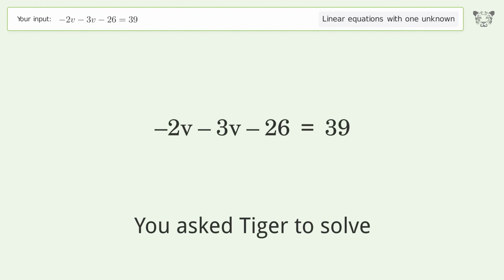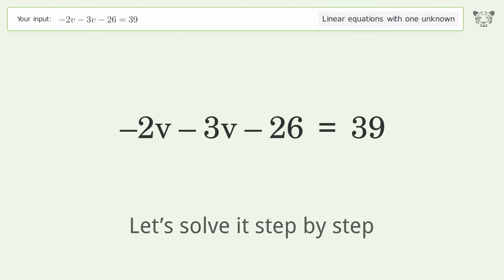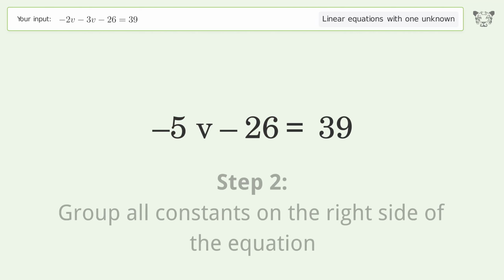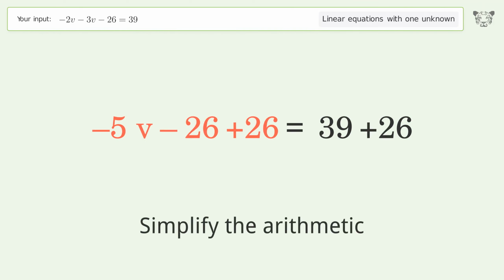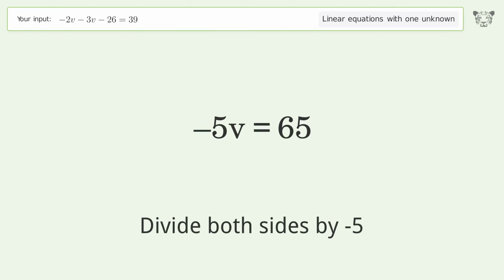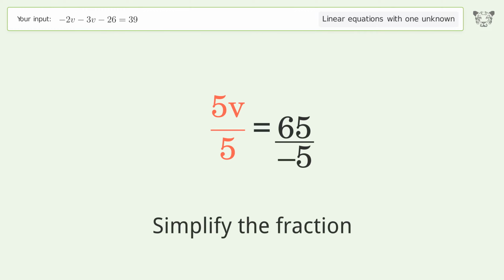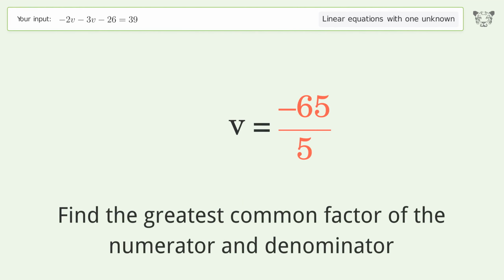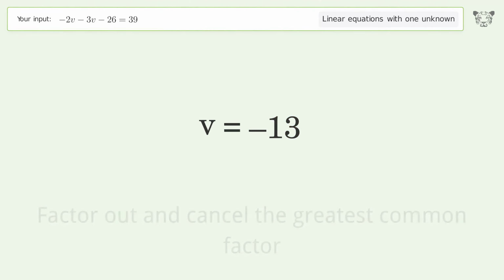Linear equation with one unknown: Solve -2v-3v-26=39 step-by-step solution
Solving -2v-3v-26=39 using the linear equation with one unknown solver

for a step-by-step and more tips and tricks for dealing with linear equations with one unknown.